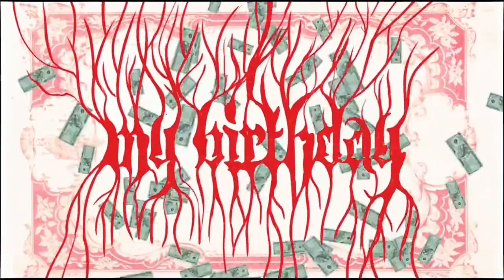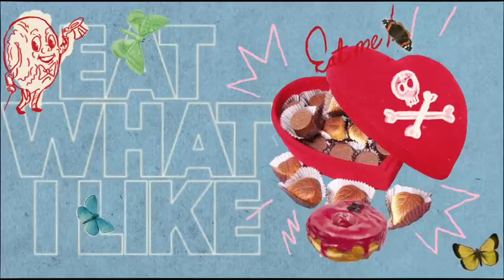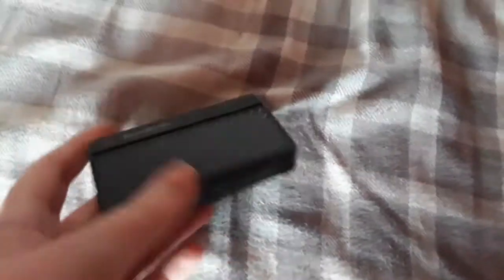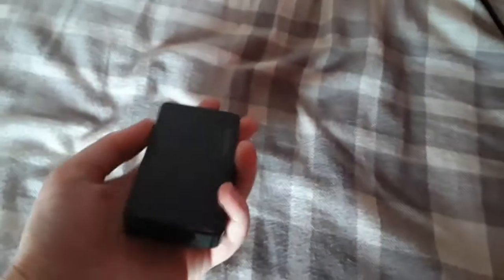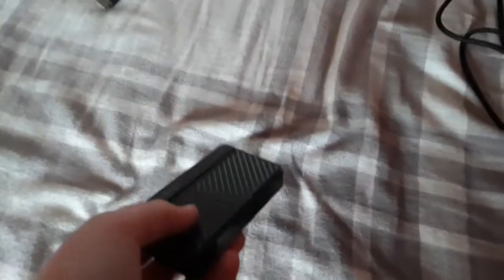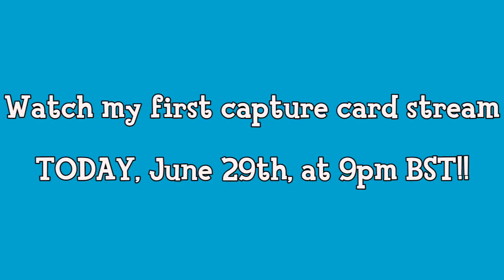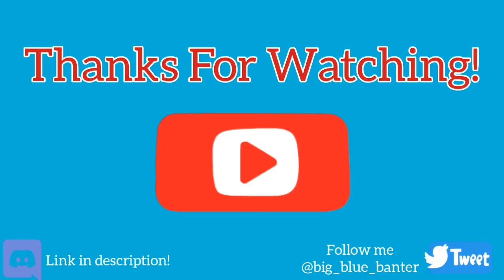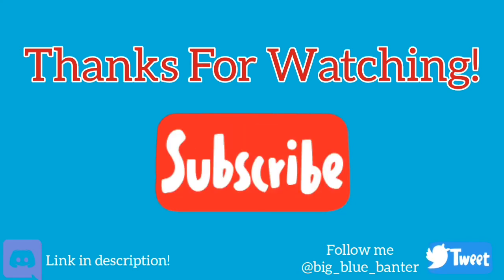IT'S MY BIRTHDAAAAAY!!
I can do what I like!
I can eat what I like!